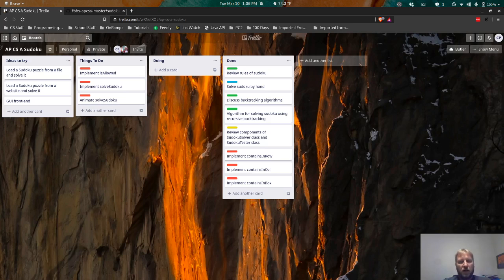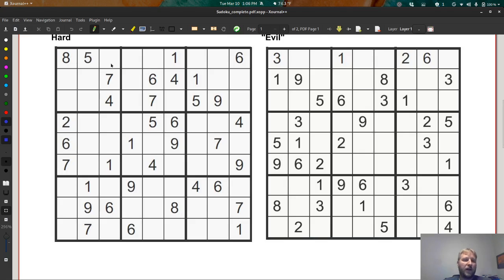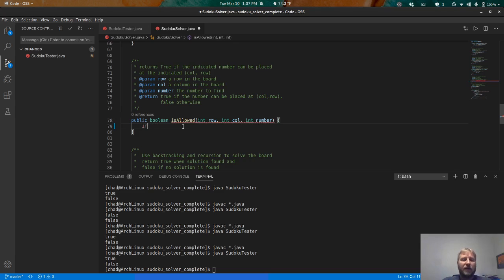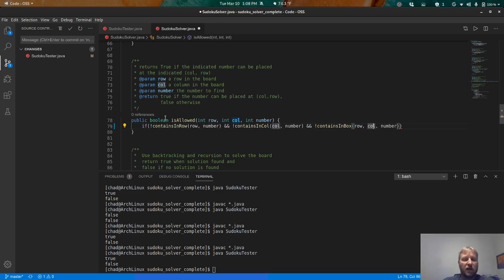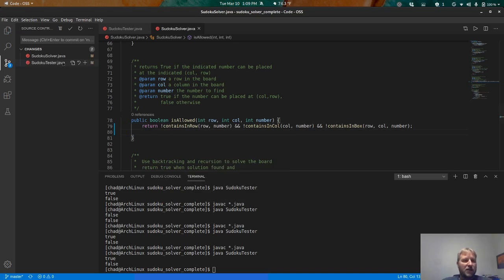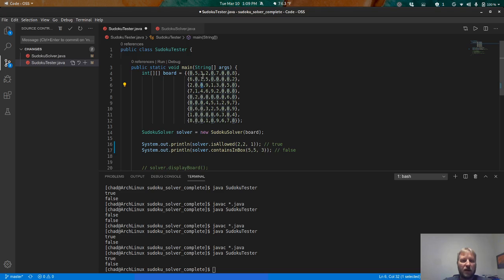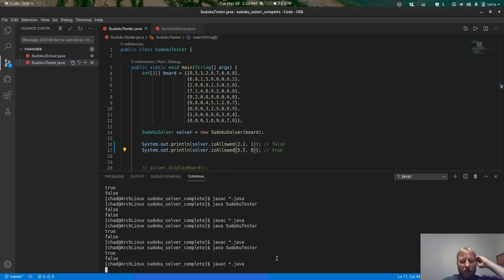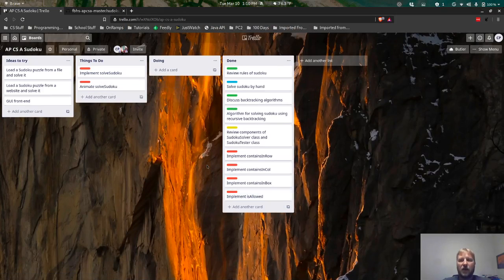Sudoku Solver - Episode 7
Implementing isAllowed